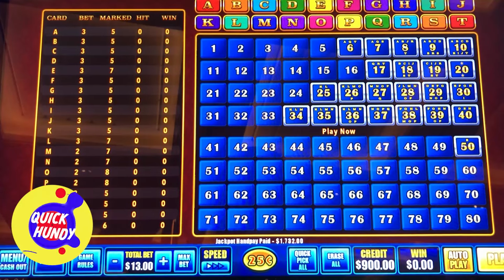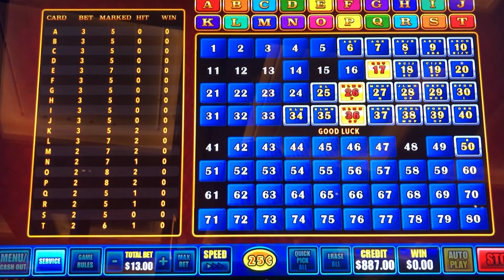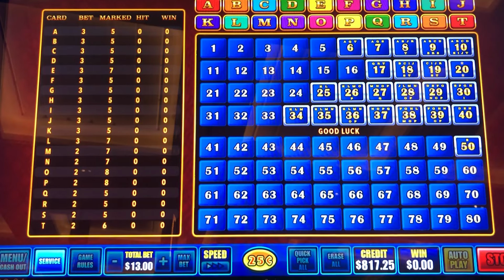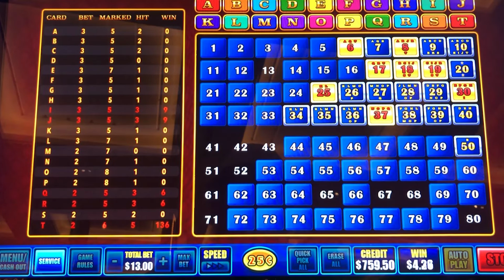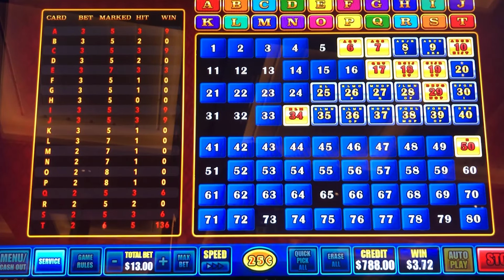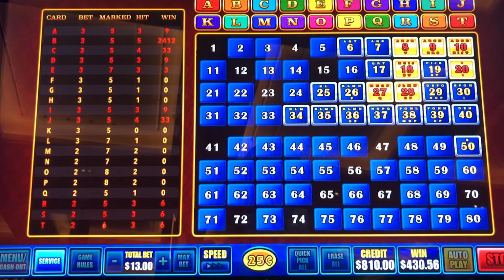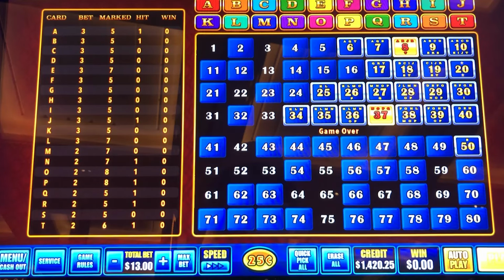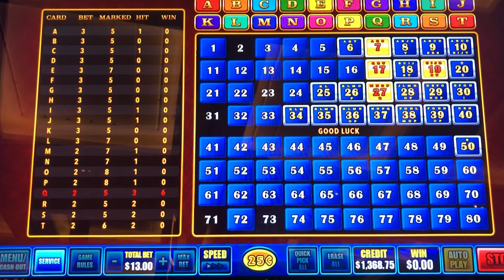Back in LOVE with Aristocrat KENO! 5-Spot WINNER!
Hi! We're QuickHundySlots, founders and proud members of KenoNation. If you're a Keno fanatic, you're in the right place. Our channel features a slew of jackpot and strategy videos from REAL CASINOS with REAL MONEY on a variety of Keno games, including Cleopatra, Caveman, Multi-Card, Wolf Run, Alien Attack, U1 and so much more! Let us show you How to Win at KENO

QuickHundySlots' mission is to make Keno cool and approachable, especially to those who have never played it before. We hope you'll join our weekly livestreams for fun and fellowship with the best community on YouTube. You can also find us at:

© All uploads are the intellectual property of Quick Hundy Slots.